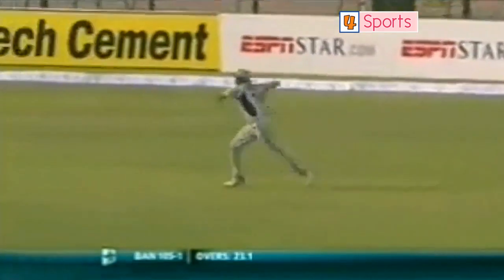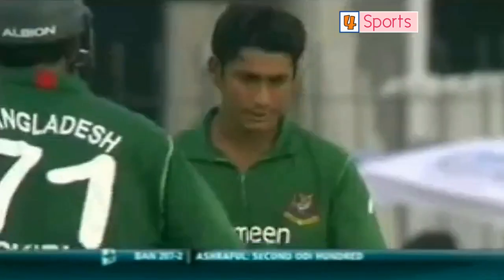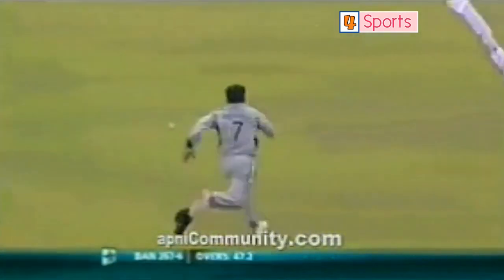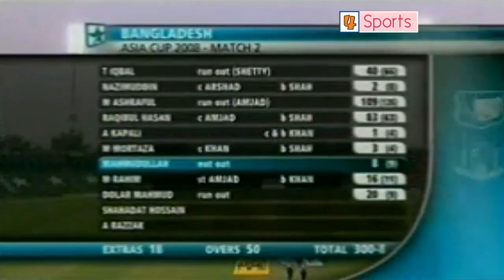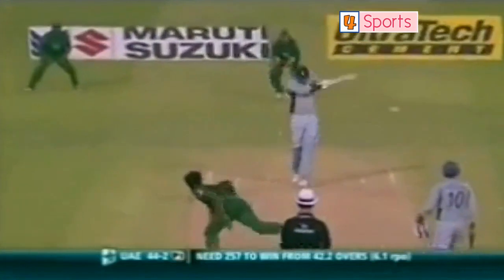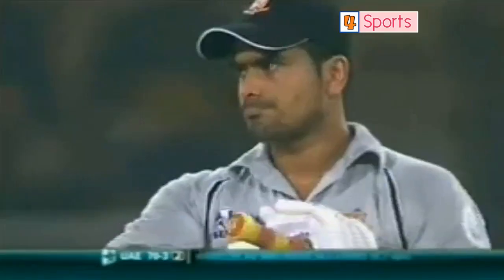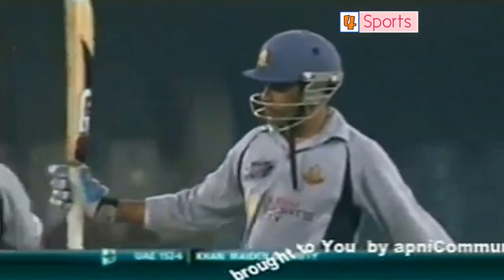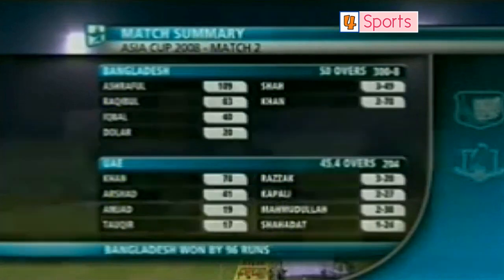New comers outclassed | Bangladesh vs Uae 2008 Asia Cup Highlights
➡️Match Info⬅️

➡️Match

Bangladesh vs United Arab Emirates, Bangladesh, Hong Kong, India, Pakistan, Sri Lanka, United Arab Emirates in Pakistan 2008 ( Asia Cup

➡️Date

Tuesday, Jun 24, 2008

➡️Time

03:30 PM IST

➡️Toss

Bangladesh won the toss and opt to bowl

➡️Venue

Gaddafi Stadium, Lahore

➡️Umpires

Ian Gould (ENG), Simon Taufel (AUS)

➡️Third Umpire

Zameer Haider (PAK)

➡️Match Referee

Mike Procter (RSA)

➡️BAN playing

Tamim Iqbal, Nazimuddin, Mohammad Ashraful (c), Raqibul Hasan, Alok Kapali, Mashrafe Mortaza, Mahmudullah, Mushfiqur Rahim (wk), Dolar Mahmud, Abdur Razzak, Shahadat Hossain

➡️UAE playing

Amjad Javed, Arshad Ali, Indika Batuwitarachchi, Amjad Ali (wk), Saqib Ali (c), Khurram Khan, Vikrant Shetty, Mohammad Tauqir, Shadeep Silva, Zahid Shah, Fahad Alhashmi